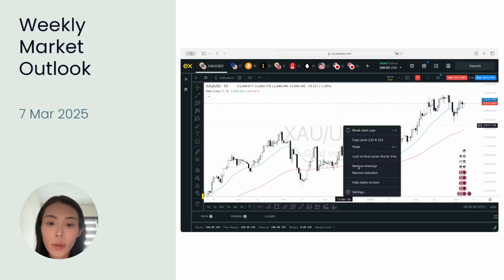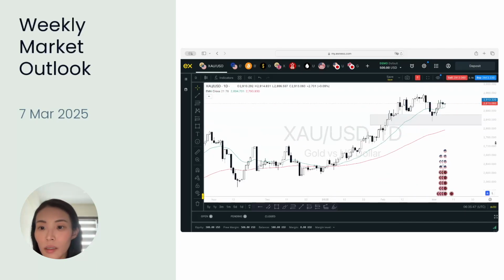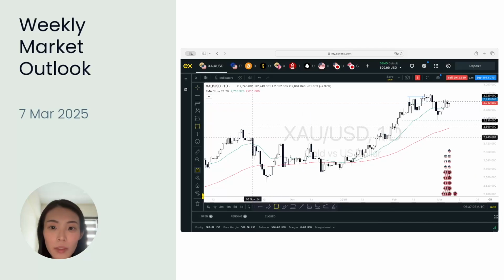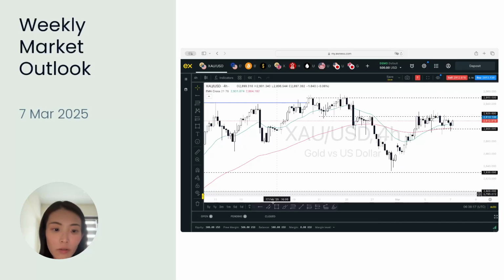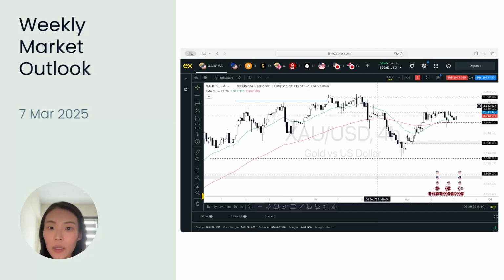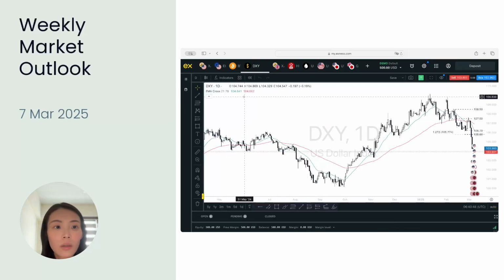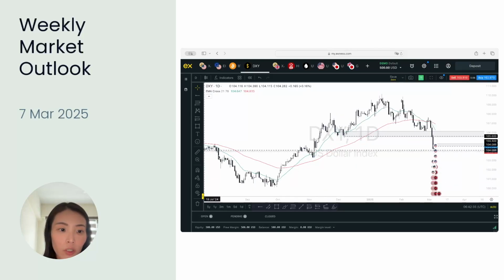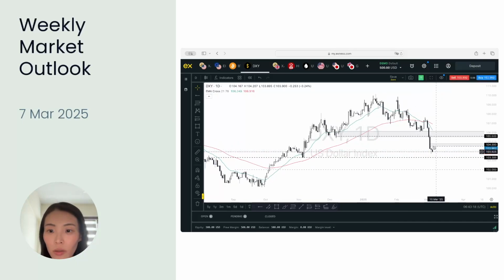XAUUSD & DXY Analysis | Key Levels & Multi-Timeframe Outlook | March 7, 2025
Join Li Xing Gan, Financial Market Strategist Consultant to Exness, for the market outlook for March 7, 2025.

In this video, we dive into the technical analysis of XAUUSD (Gold) and DXY (US Dollar Index), highlighting key levels and applying a multi-timeframe approach to better understand current price action and market trends.